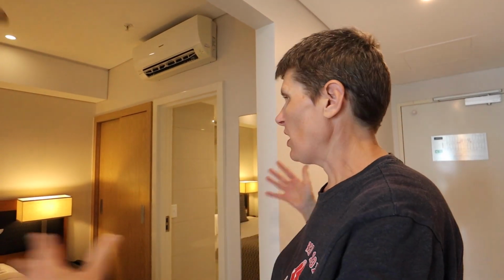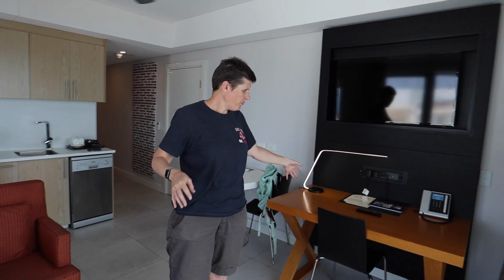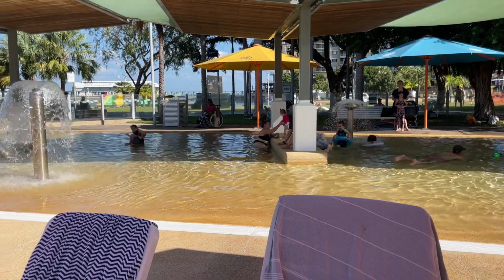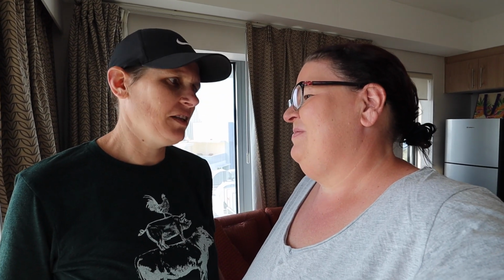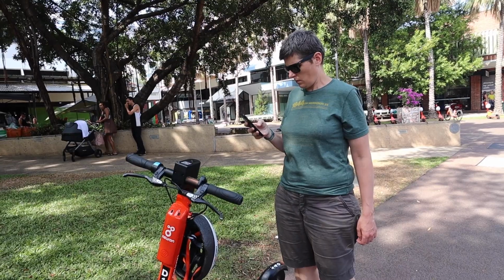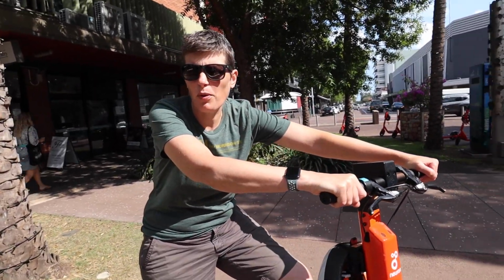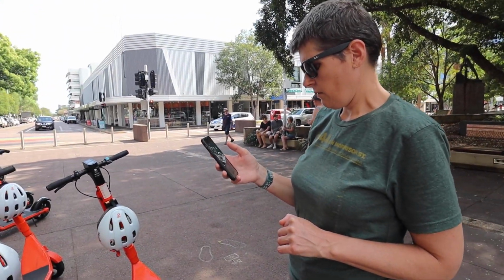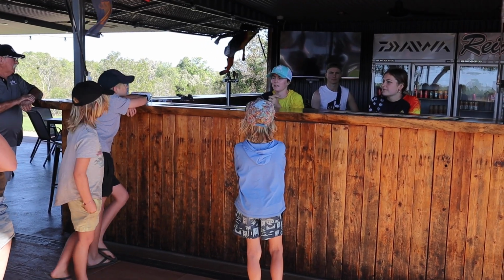Exploring Darwin - Barramundi fishing, Berry Springs & Mindil Beach Sunset Markets